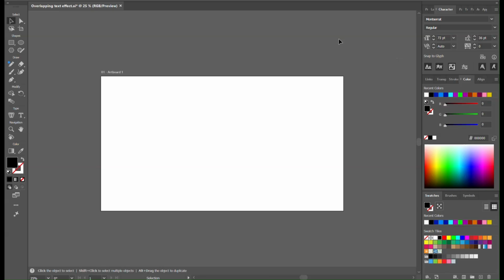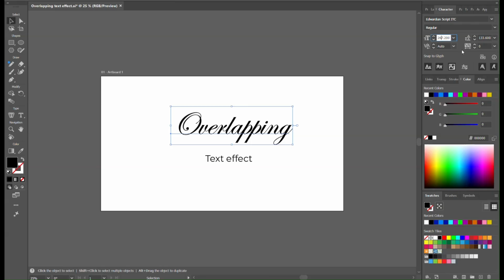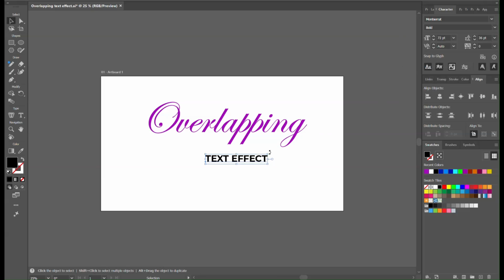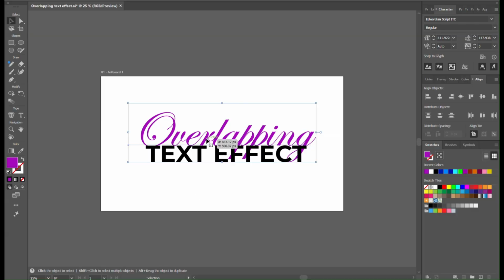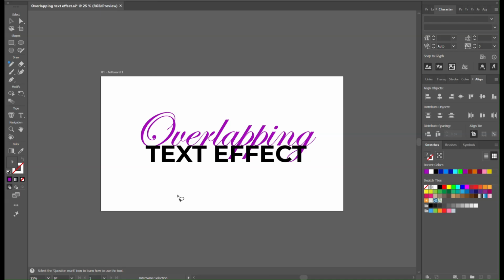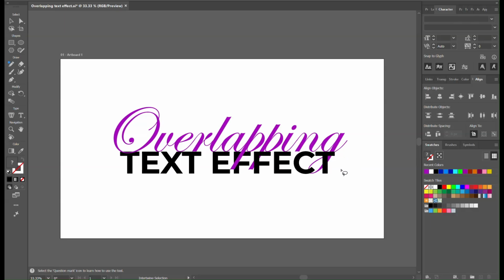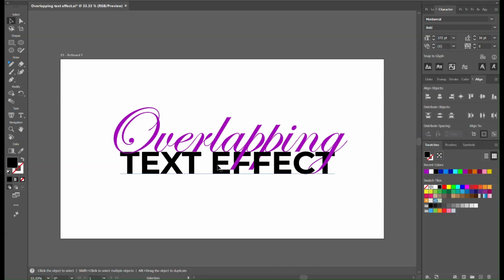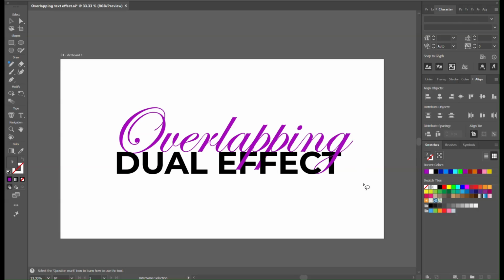Create Editable Overlapping Text Effect Using the Intertwine Tool in Adobe Illustrator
Learn how to create an editable overlapping text effect using the Intertwine Tool in Adobe Illustrator. In this step-by-step tutorial, you will discover how to make text overlap seamlessly while keeping it fully editable for future modifications. This technique is perfect for creating creative typography, logos, posters, social media graphics, and other professional design projects.

In this Adobe Illustrator tutorial, you'll learn:
✔️ How to use the Intertwine Tool in Illustrator
✔️ How to create overlapping text effects
✔️ How to keep text fully editable
✔️ How to create professional typography designs
✔️ Tips for working with live text in Illustrator

Whether you're a beginner or an experienced designer, this tutorial will help you enhance your typography skills and create eye-catching text effects quickly and easily.